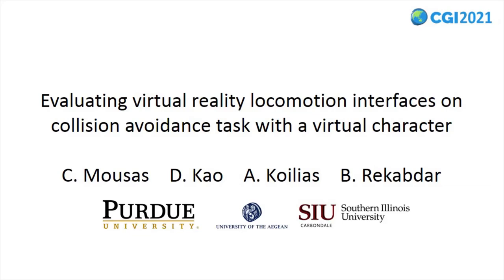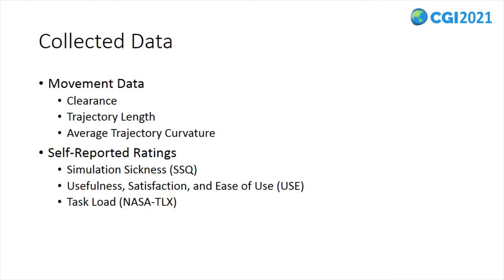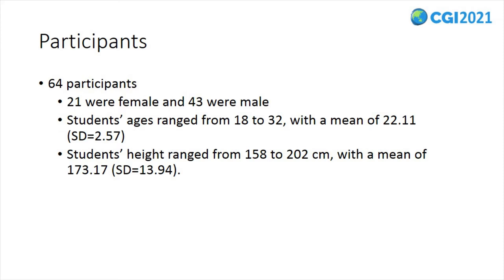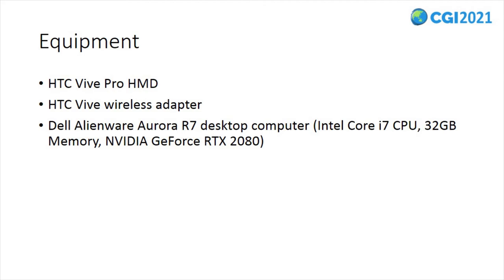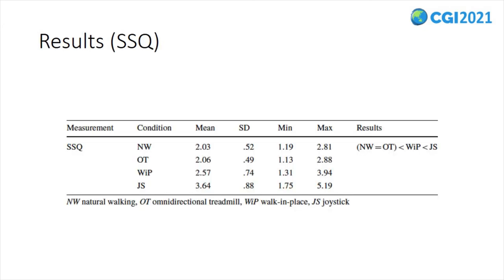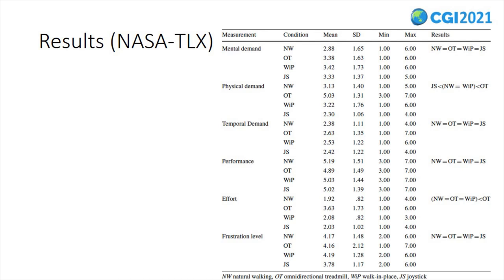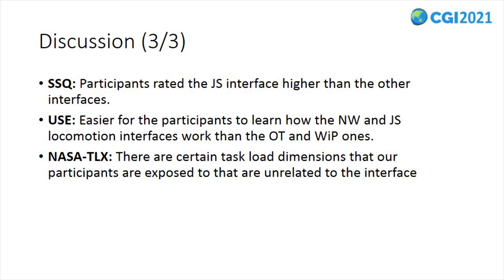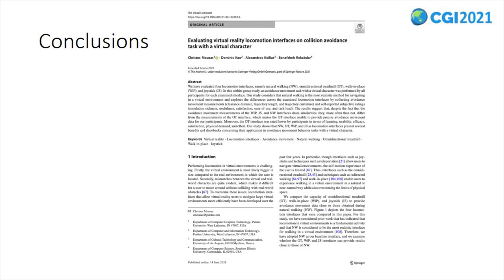Evaluating virtual reality locomotion interfaces on collision avoidance task with a VC